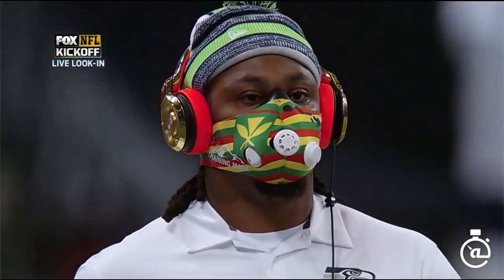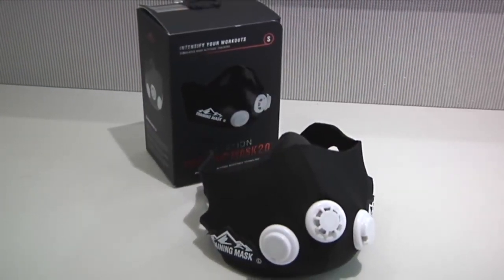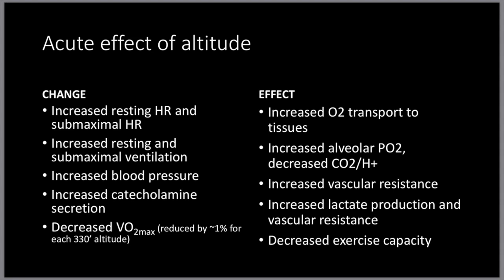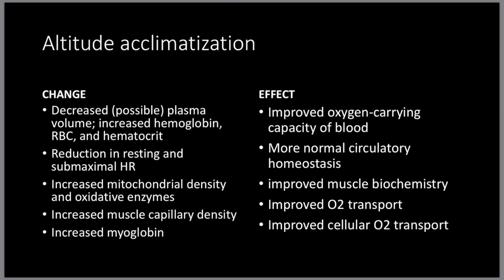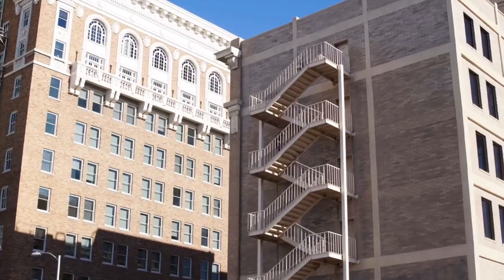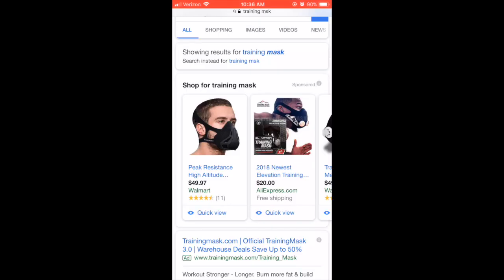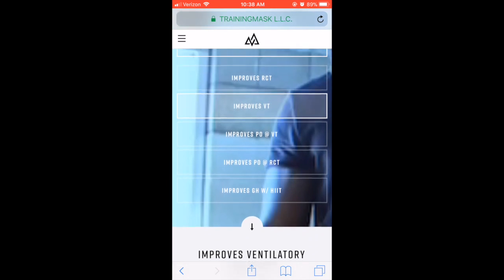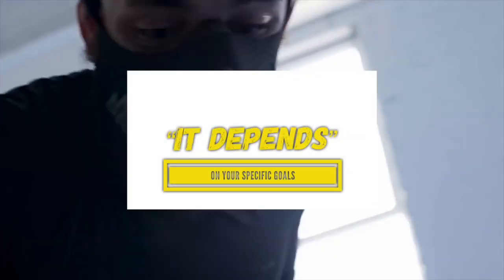Science Behind Elevation Training Mask - Do Altitude Training Masks Work? Science Explained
Cheaper version:

I once had a professor tell me that if a product needs a celebrity or professional athlete to promote a product, it’s probably not a good product.
While that may be true for most things in life, is that necessarily the case with these training masks?
They’ve been around for a few years and they’re clearly not going away. As the fitness culture is exploding they seem to get increasingly more popular. So what is it? The easiest way that I can explain it is that it’s a mask that restricts your air flow during exercise.
Some say it is to mimic altitude training, but is that accurate?
What does altitude training do?
Some of these effects may seem plausible with the mask, but certainly not those that are dependent on the actual oxygen that is available at higher altitudes. Such as those related to hemoglobin, red blood cells and hematocrit along with any other endocrine related function.
So let’s look at what the countless studies say.
One good search and look at all the studies.
Obviously, there are NUMEROUS studies on this training device some good and some bad.
Heres the baseline of what you need to know.
The mask can actually decrease your performance with resistance training.
The mask mostly trains the muscles used in breathing i.e. the intercostals and the diaphragm
So basically, the mask doesn’t mimic elevation training. So who said that it did?
If you search “training mask” on google you’ll find a lot of different options. Some that even have the mask itself listed as an elevation training mask. Well, that’s kind of false advertisement.
What does their website say?
After scouring the company’s website you don’t actually find anything calling it an elevation training mask. Even the studies that it references here on the site doesn’t mention anything about elevation.
So technically, the company itself isn’t falsely advertising this mask. Their just advertising it as a training aid.
So what did we learn exactly?
Real elevation training effects the body at a molecular level that nothing else can mimic. Especially not a mask that limits the amount of air you can receive
The mask decreases your ability to perform in weightlifting, but can increase the ability of your inspiratory muscles to work harder.
The term elevation mask seems to come from those that are confused about the mask’s real purpose
Does it work, well that depends on what you’re wanting it for.